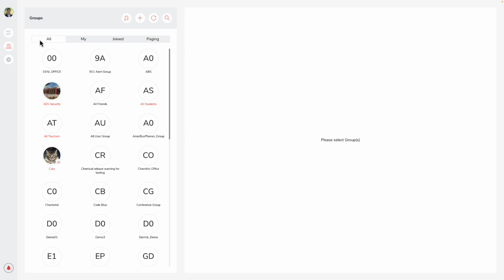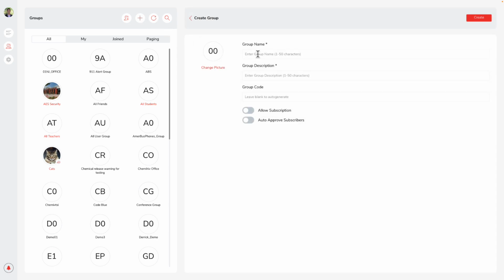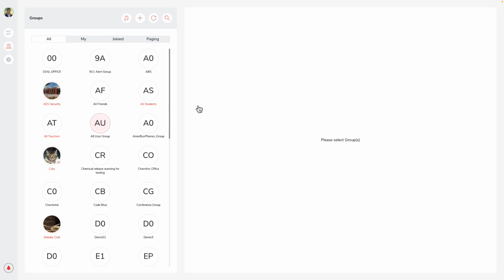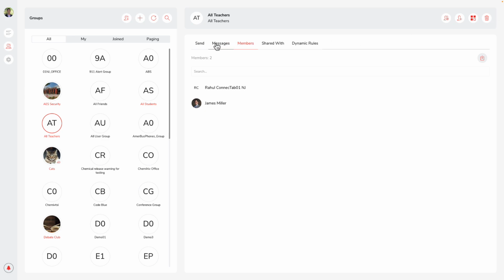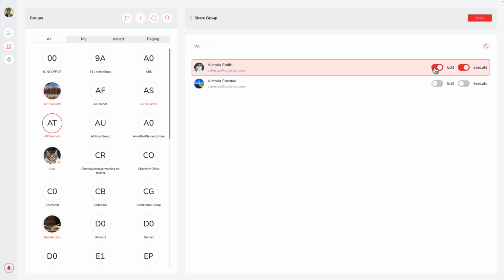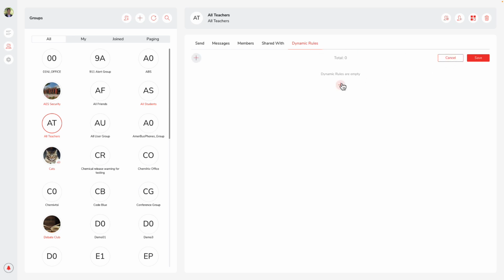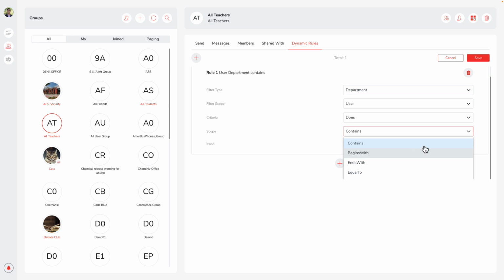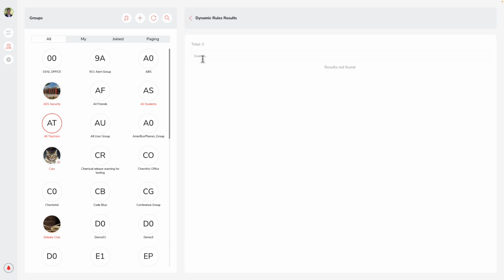Quicklert Connect App - Groups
Explore the Groups page in Quicklert's Connect App with this comprehensive tutorial. Rahul from the Business Development Team guides you through navigating the groups interface, where you can join existing groups or create new ones tailored to your needs. This video also explores the functionalities of inviting members, managing group messages, and sharing groups with others, ensuring you make the most out of the Connect App's grouping capabilities. Join us to enhance your Connect App experience with effective group management.